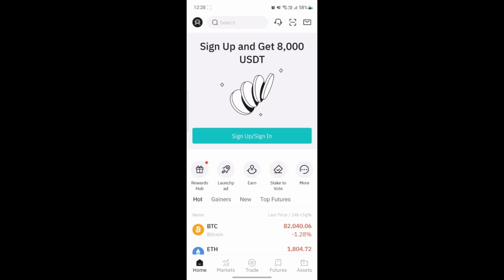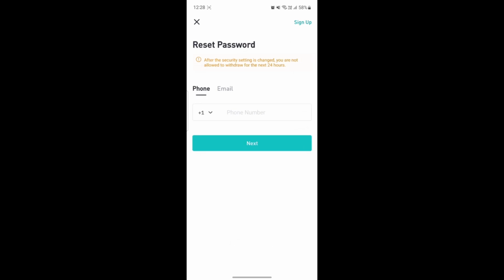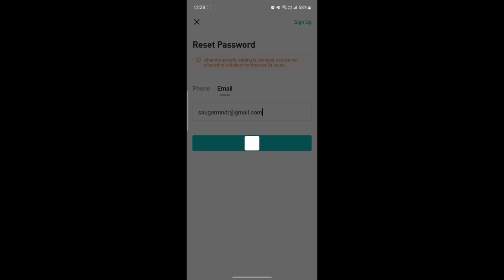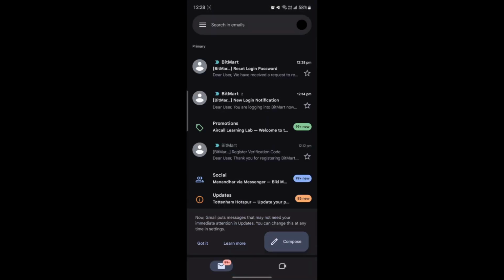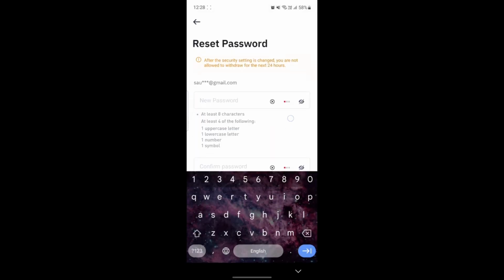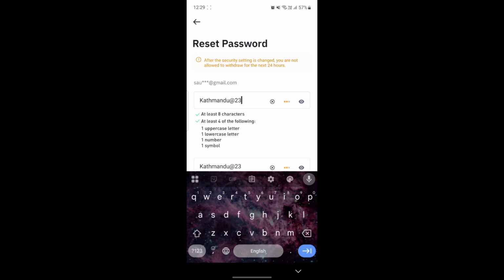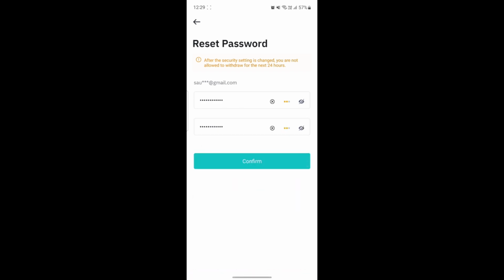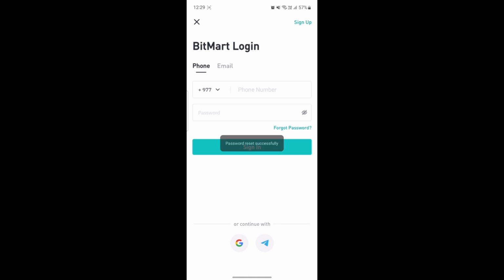How To Recover The Bitmart Account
Learn the exact steps on how to recover the Bitmart account. Make sure you watch the video till the end for better assistance.